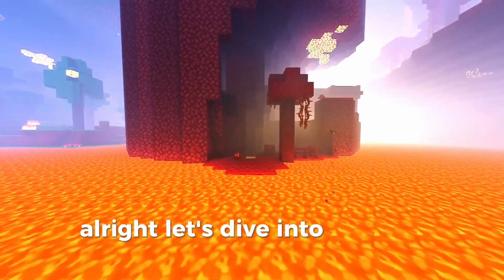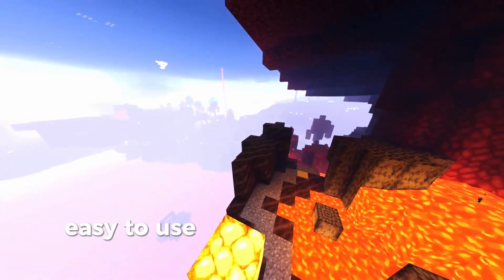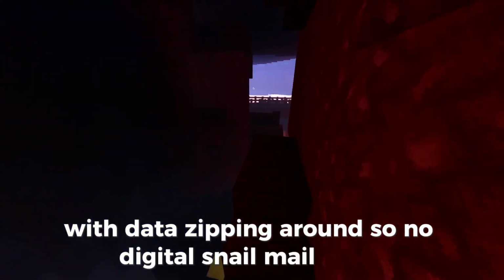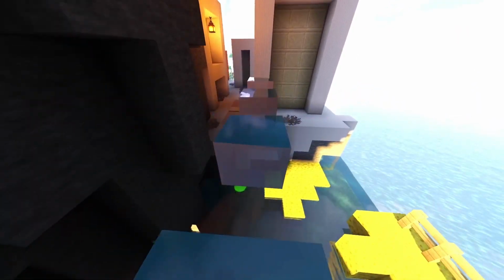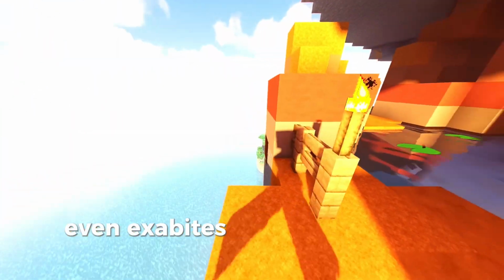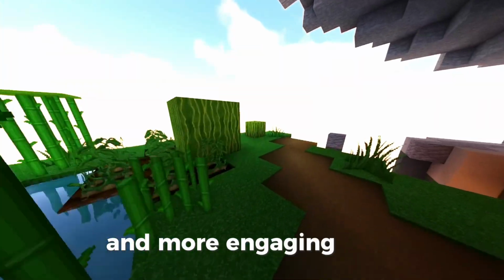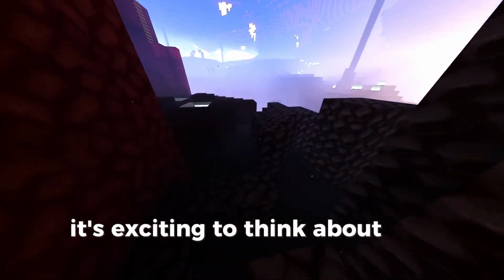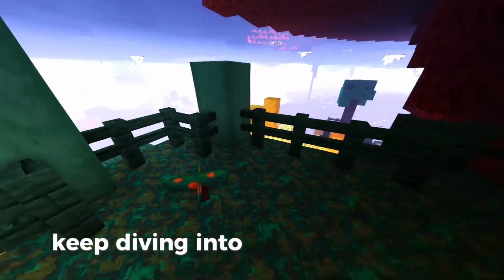IT theory notes 2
Voices are all AI, background video is free off YouTube and captions are auto generated and information is all sourced dr free documents and websites. Video was made in attempt to pass high school 😂